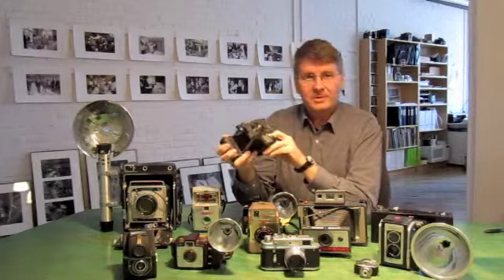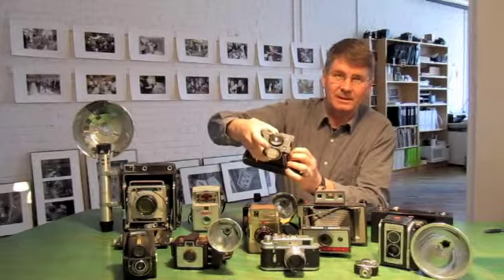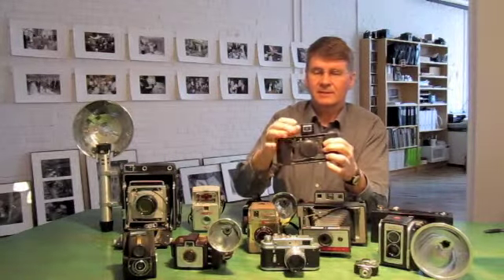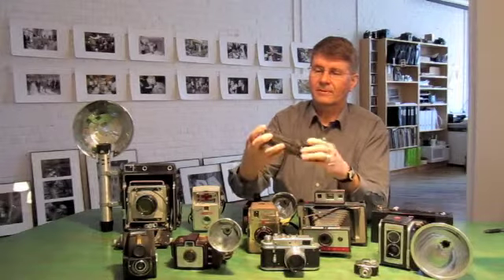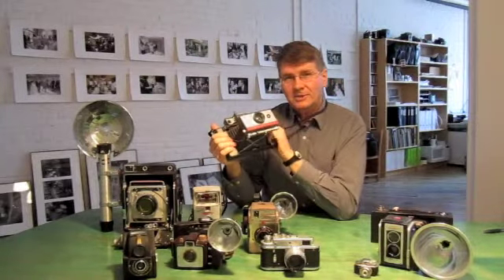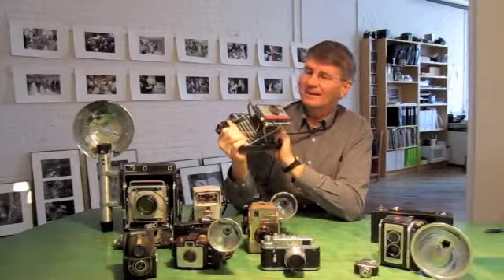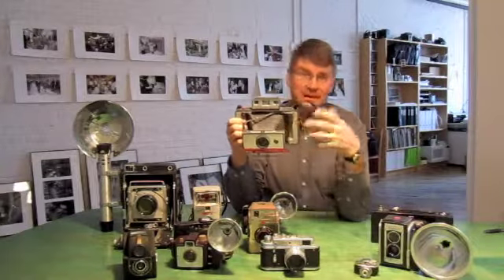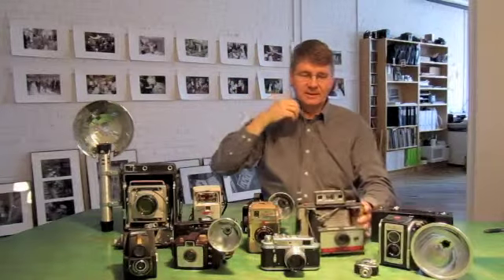Toronto Wedding Photography Locations - Urban Spots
Loading docks, street cars and farmer's markets - Toronto has loads of interesting urban spots for great wedding photographs. To see examples go to my blog.